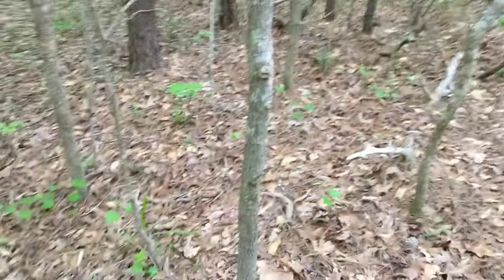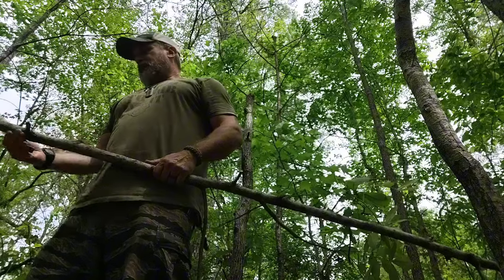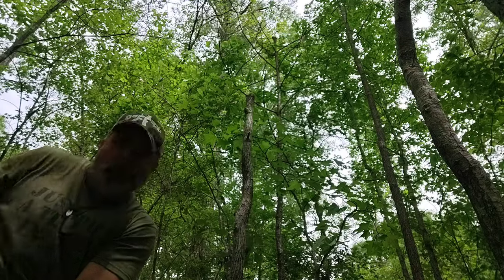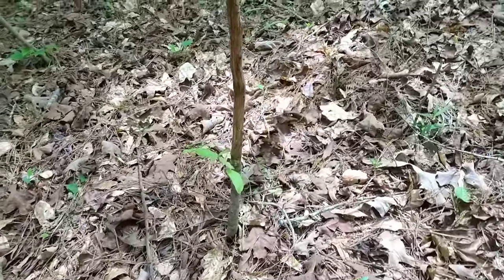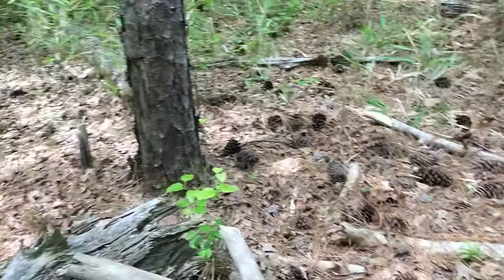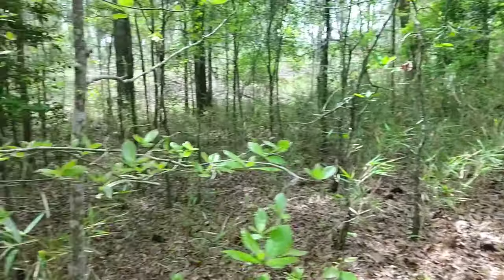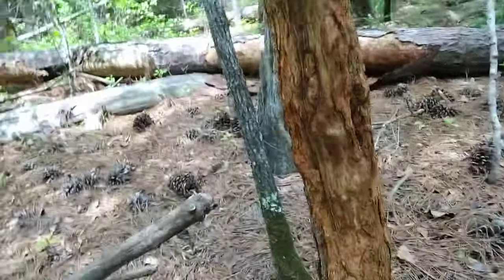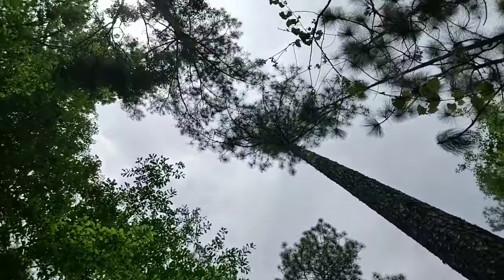"Excellent Wood For A Walking Stick."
It's always one of life's simple pleasures to be outdoors. In this video I share a little info on collecting some of my favorite material for using in making a natural walking stick.